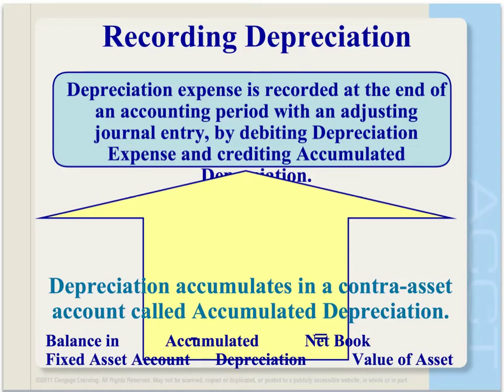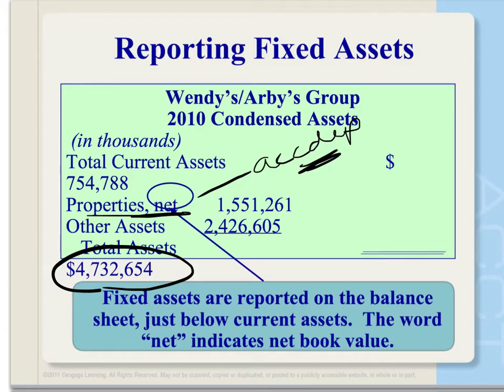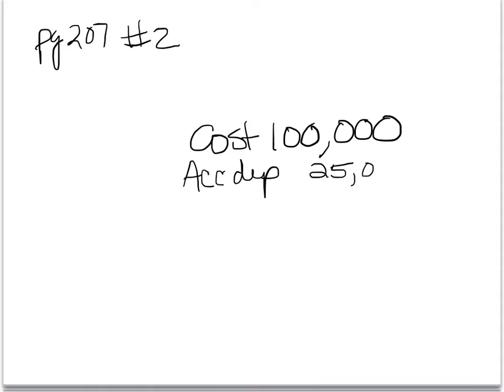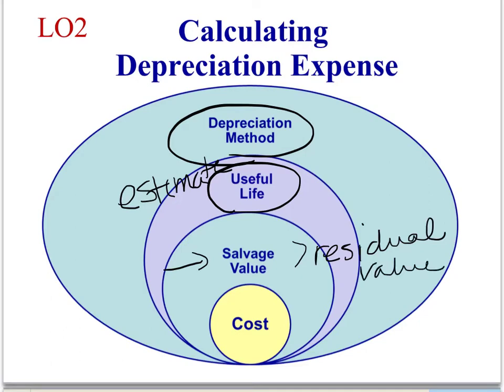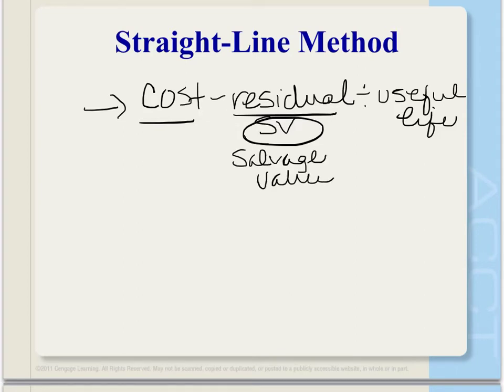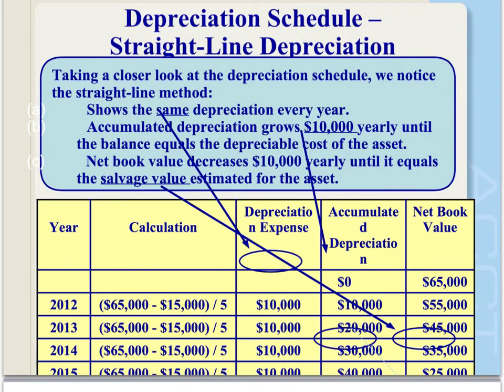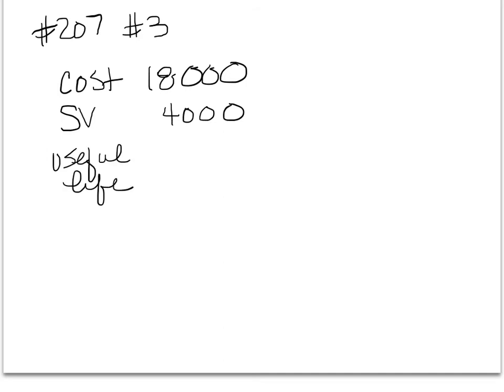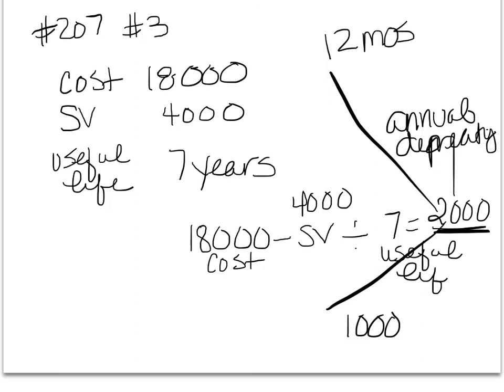Straight line depreciation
srtaightline